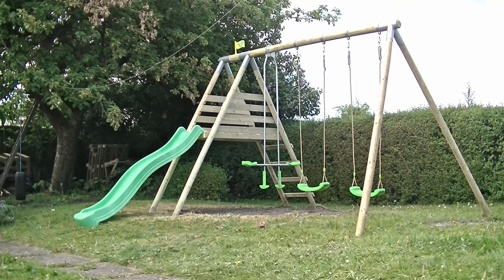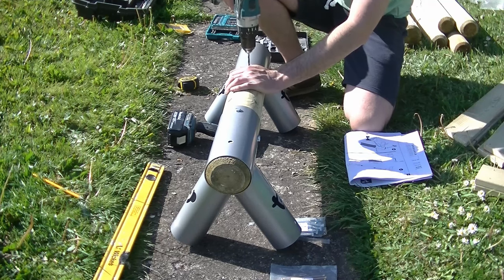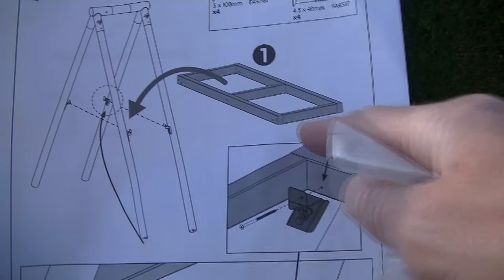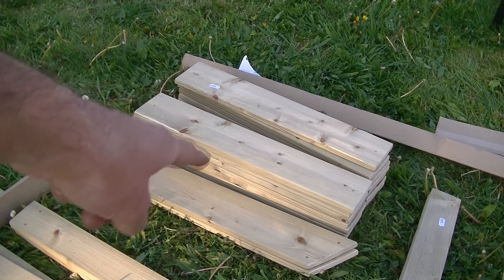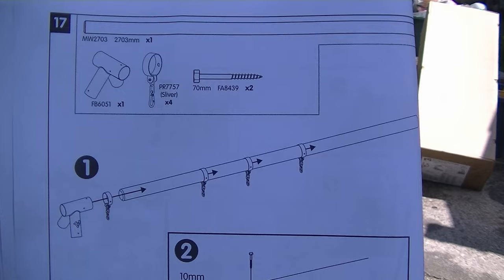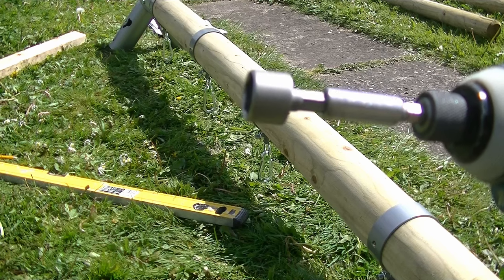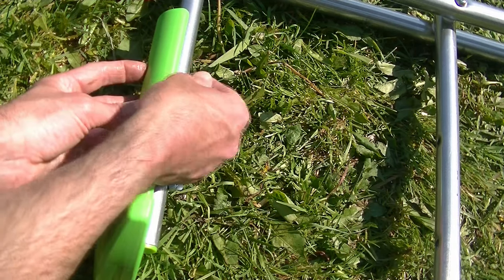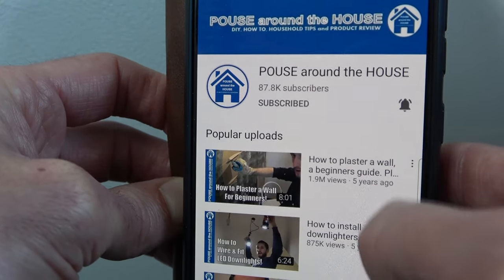How to assemble TP swing & slide set. Wood multi play centre assembly. Swing set & slide build!!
In this video I show how to assemble the TP swing and slide set. I provide full step by step instructions along with the tools required which should help you to assemble your childs swing set with a little more ease than using just the instructions alone!

Makita LXT 18v 5Ah Li-ion batteries
Makita DC18RD Dual charger
Stanley 8m measuring tape
Makita mixed drill set
Stanley knife twin pack
Stanley spirit level
Lump hammer
Stanley claw hammer
Dewalt PZ2 driver bits (25PK)